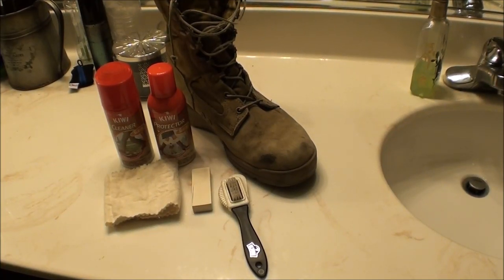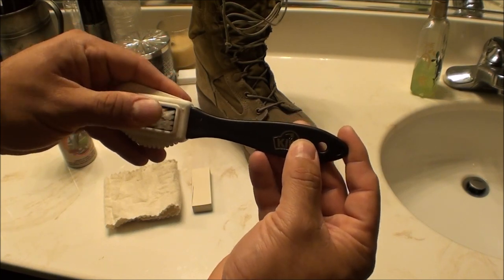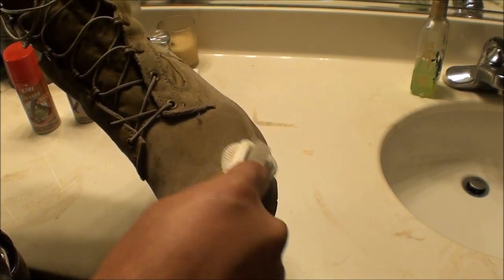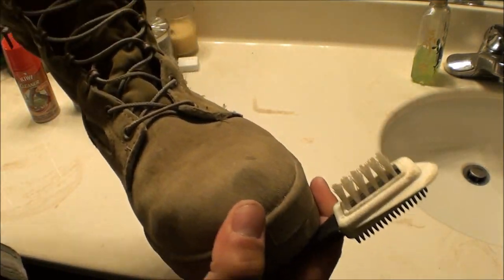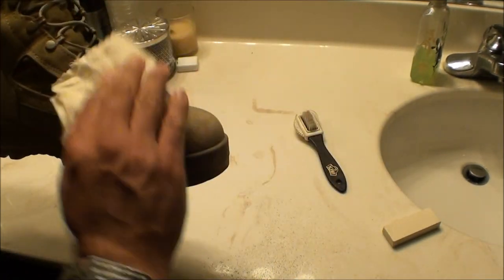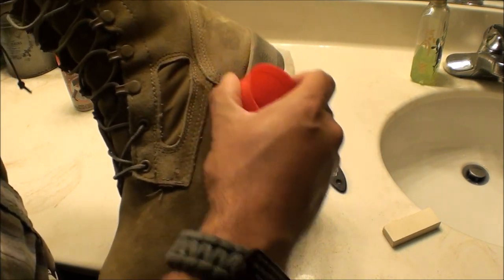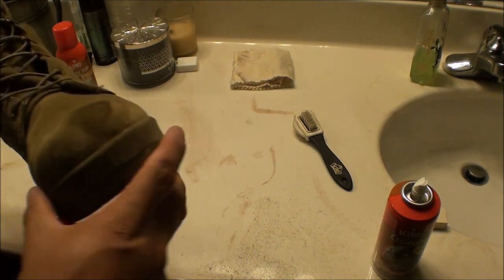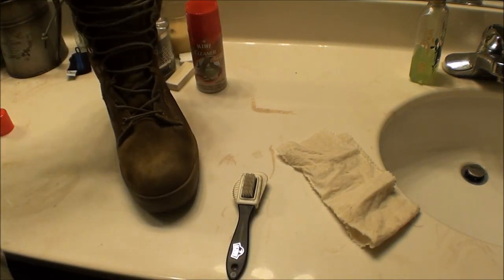Boot Suede Leather Cleaning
This is a tutorial video showing you how to clean Suede Leather Boots. These boots are Marine Corps combat boots that I had when I got out of the Marines back in 2011, I've worn them maybe for maybe 1 year in garrison before I got out. I wish I still had my deployment boots which were really dirty, they were stolen out of my storage unit when it was broken into in 2012.

This leather suede cleaning kit can be purchased from just about any Walmart store in the shoe section for about $12's.